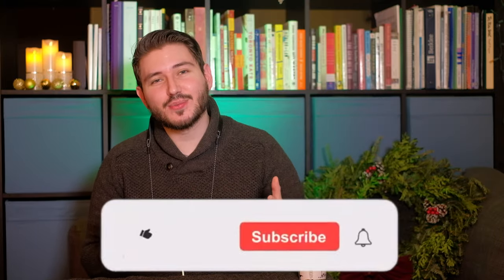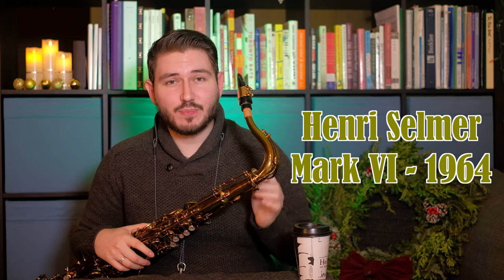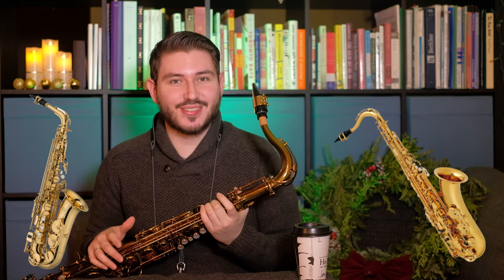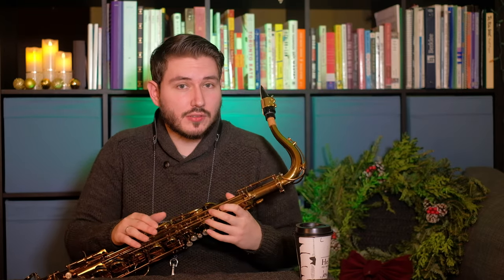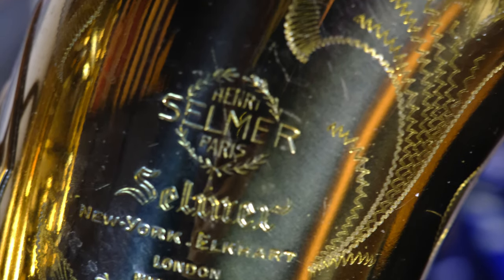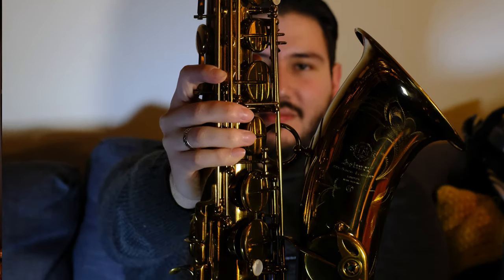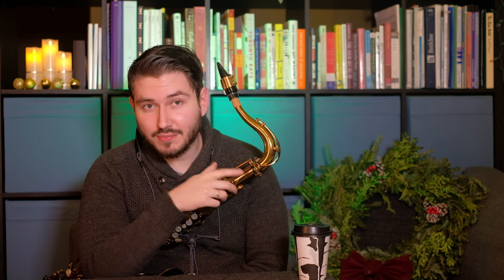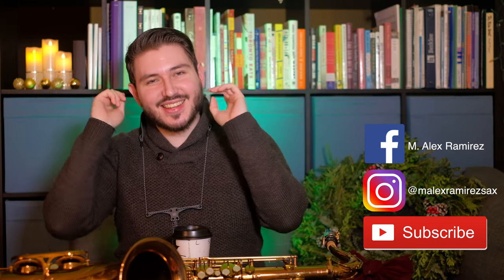Unveiling My New TENOR!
Your friendly neighborhood sax man Alex is back with a special surprise! I've had my new tenor for a bit and many of you have been asking for a video on it so here it is! Some beautiful pictures and a legend about the admired Selmer Mark VI all included! Happy Holidays!

Saxophone Gear:
Alto Sax - Selmer Mark VI - 1964 120X
Mouthpiece - Vandoren V16 S+
Ligature - Vandoren Optimum
Reeds - Boston Sax Shop Reeds 2.5

Written and Produced by M. Alex Ramirez

Production Gear:
Camera - FujiFilm XT20
Lens - Fuji 35mm f/1.4